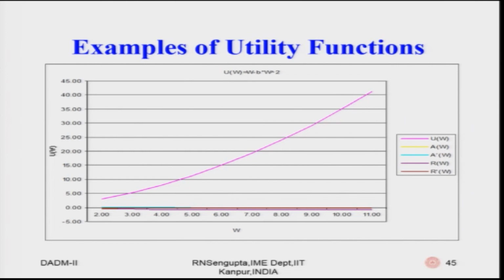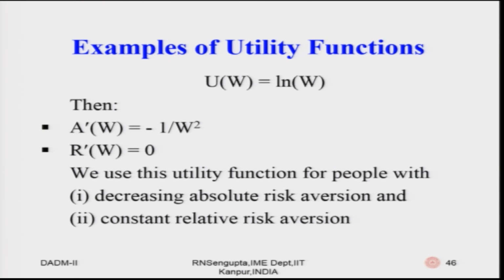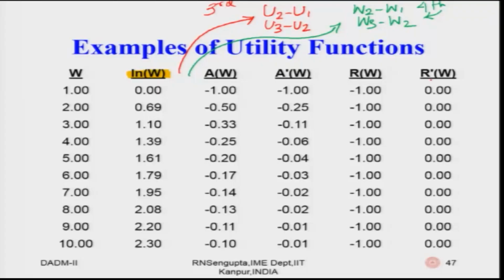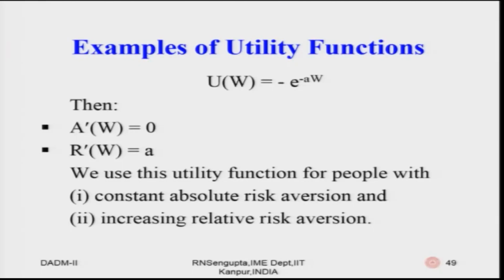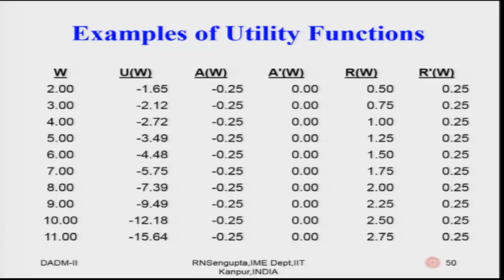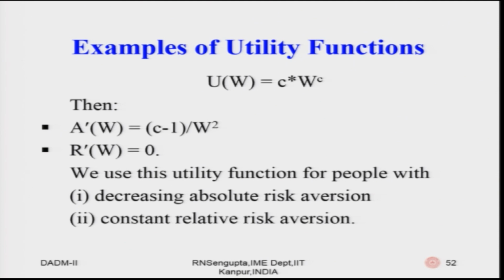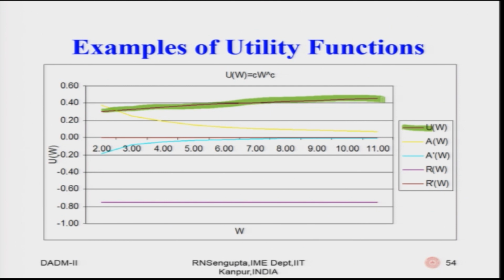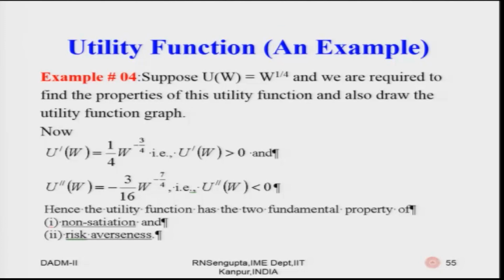noc19-mg15 Lec 05- Utility Analysis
Absolute risk, Relative risk, Examples of Utility Functions, Quadratic utility function, Power utility function, Exponential utility function, Logarithmic utility function